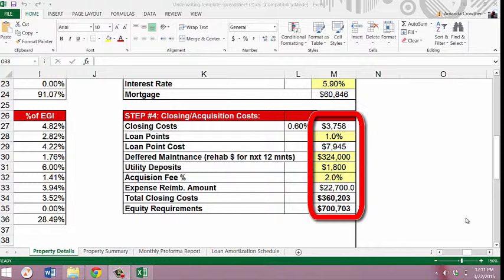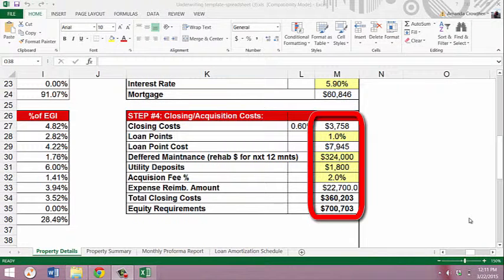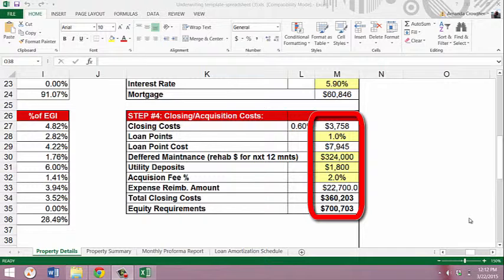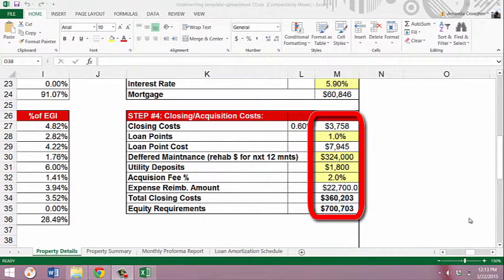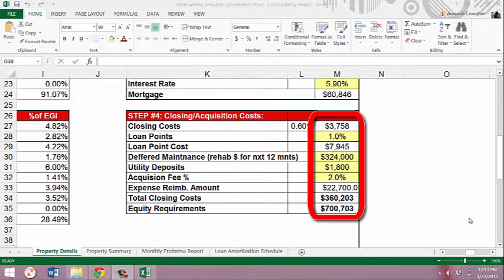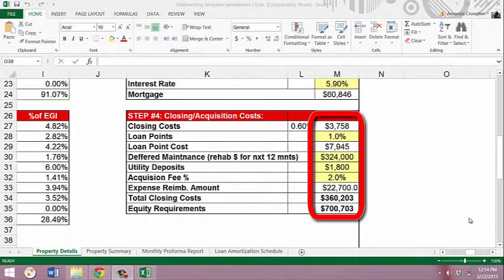Property Analysis for Successful Investors- Part IV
This is video # 4 of Simple Acquisitions' series on Property Analysis. Marc will walk you through the closing costs portion of the underwriting template that we use to perform our detailed analysis prior to acquisition. Real Estate is all about the numbers. So it's crucial to understand a property's financials.